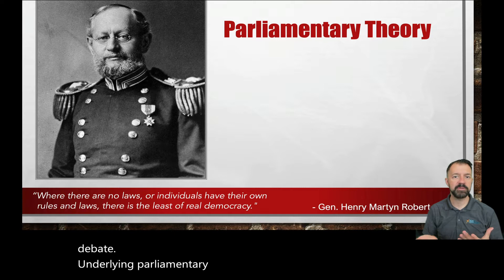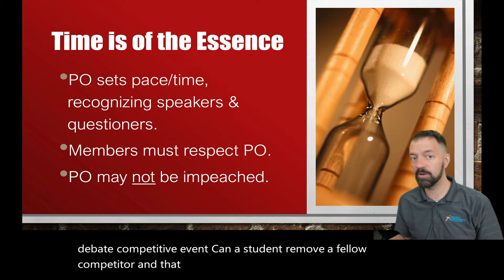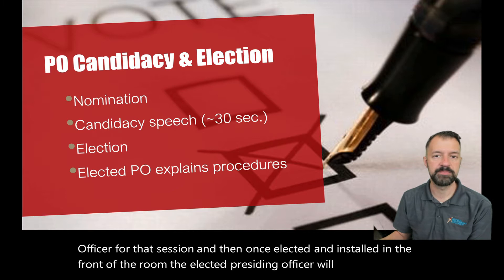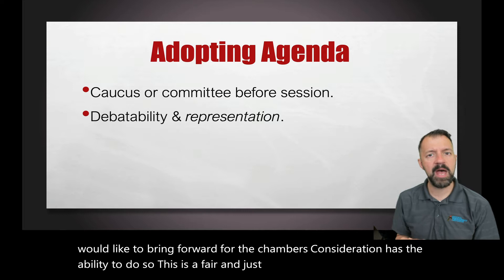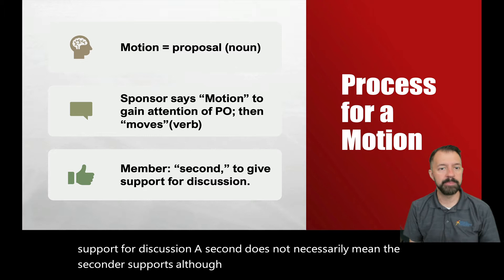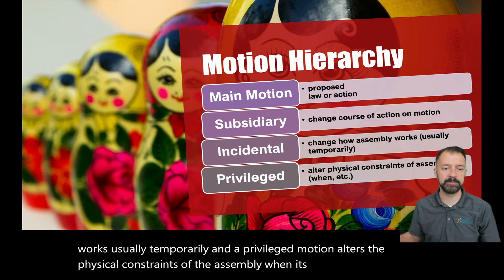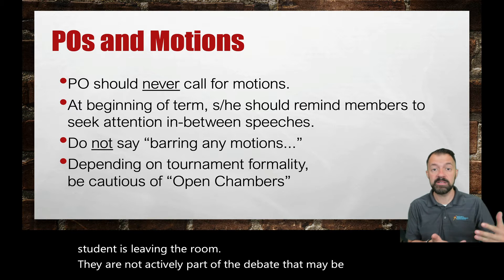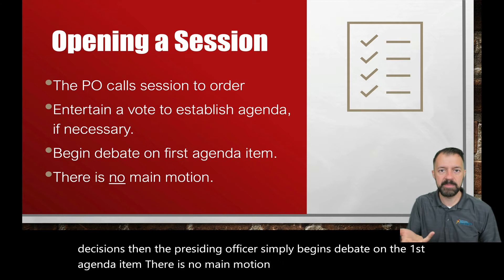HDCSW 2021: Parliamentary Procedure & Presiding Lecture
Lecture by instructor Adam Jacobi.